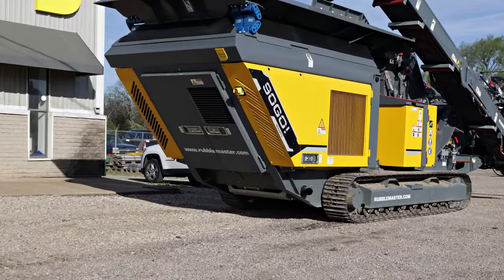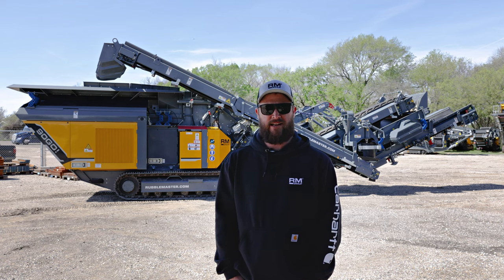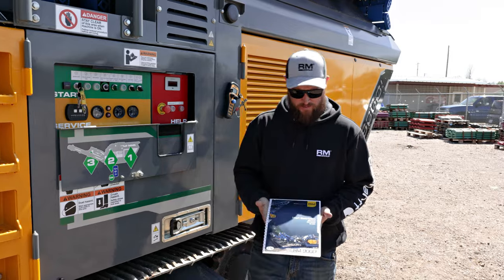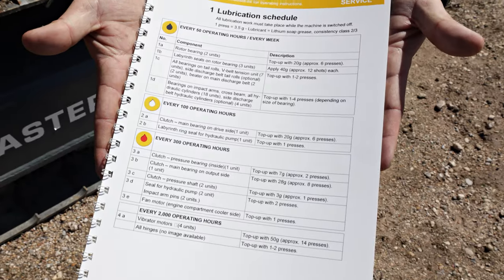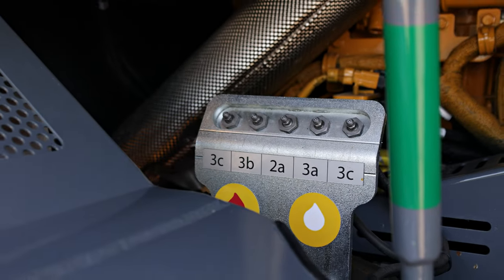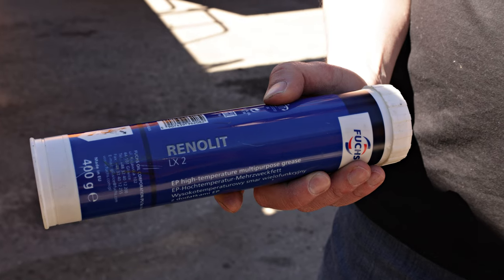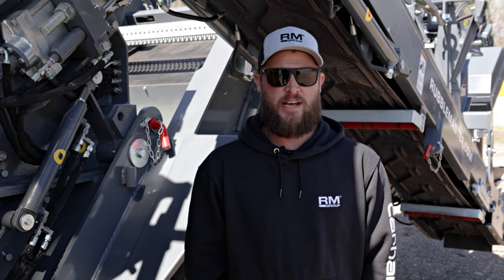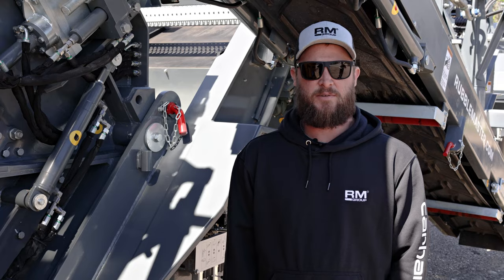This is how to grease a compact crusher | RUBBLE MASTER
In this video, Matt demonstrates the proper method for greasing a compact crusher to ensure it runs smoothly and efficiently. You'll see the tools required for the job, a detailed step-by-step guide to the process, and tips for applying grease effectively. Proper maintenance is essential for extending the lifespan of your equipment and avoiding unnecessary downtime.

RUBBLE MASTER is a global market leader and best known as the original Compact Crusher. RUBBLE MASTER compact crushers are idea for concrete and asphalt recycling applications and rock crushing.

Do you want to see more of RUBBLE MASTER? Make sure to follow our other social media channels!